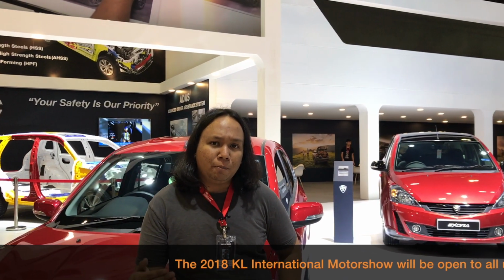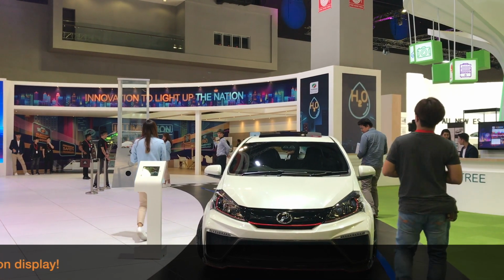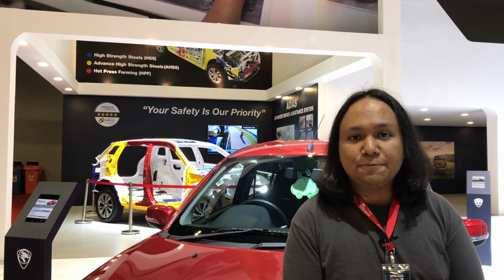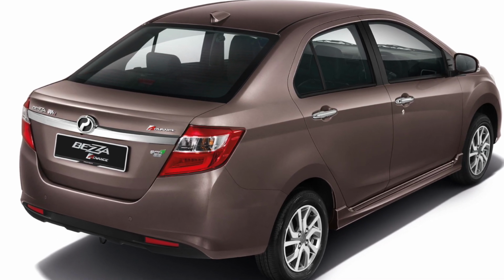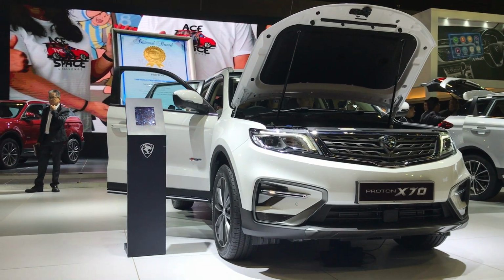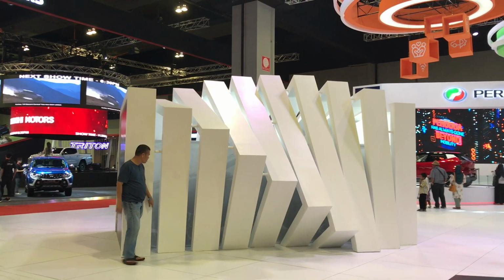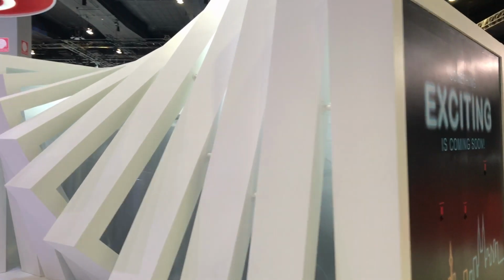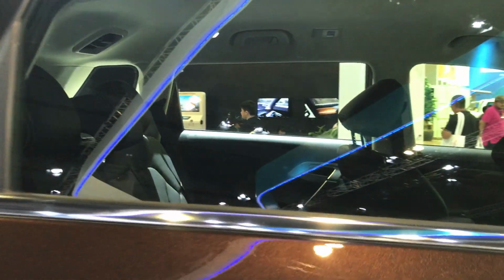PROTON X70 vs. Perodua Aruz: You Can't Be Serious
We look at why pitting the PROTON X70 & Perodua SUV is entirely unfair, but equally inevitable.

PROTON's X70, a five-seater, semi-premium offering by the national carmaker will take the fight to cars like the Honda CR-V, Mazda CX-5, Volkswagen Tiguan & Peugeot 3008.

Perodua's SUV, a 7-seater consummate family proposition, that will bring three-row SUV style to a pricepoint thus far never attempted.

The two could not be more dissimilar. But in this video, we'll talk about how a comparison is inevitable and how, begrudgingly, we will have to do the same.